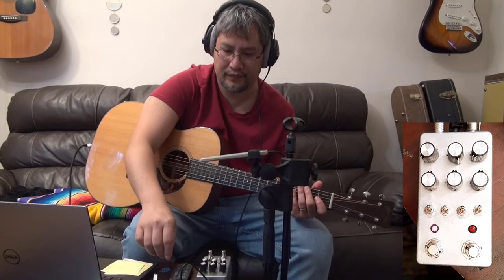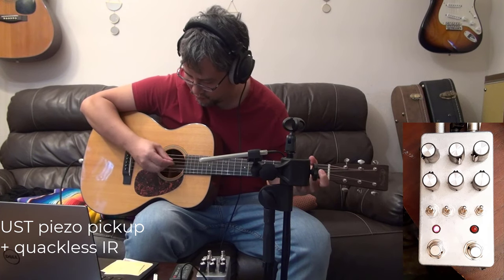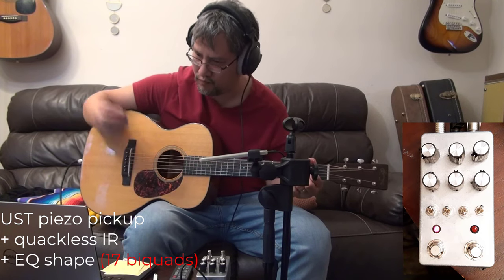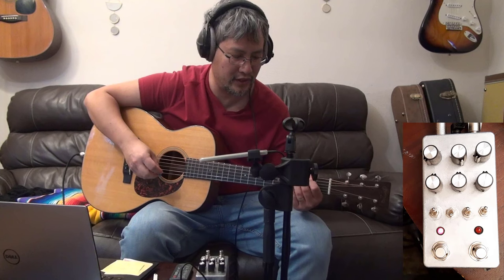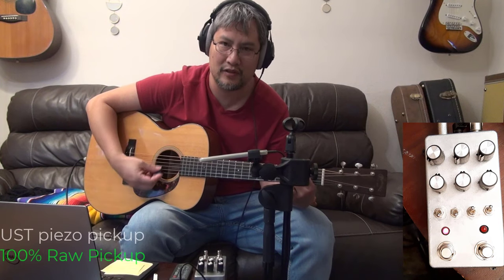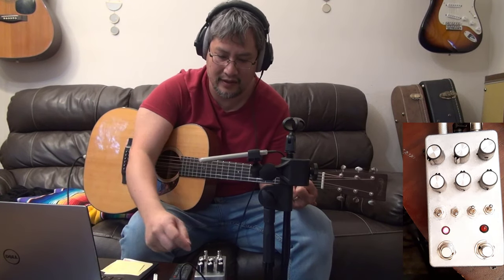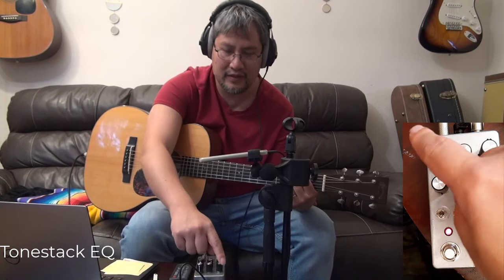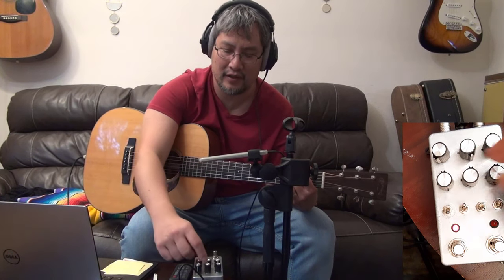DIY dual source acoustic IR pedal based on Daisy Seed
Pedal made with
* Electrosmith Daisy Seed
* Terrarium from Pedal PCB (Das musikding kit)
* Stereo + power for internal mic mod

00:12 No FX
00:37 Quackless IR
01:15 Dry: Quackless IR + EQ shape
02:20 Mic-like IR (2048 pts)
03:35 Anthem-like dual source 100% blend
03:50 Anthem-like dual source 50% blend
04:35 Mix IR and dual source
05:05 EQ tonestack

All IR are homemade.

My website (free IR database and acoustic IR online generator)
acousticir.free.fr